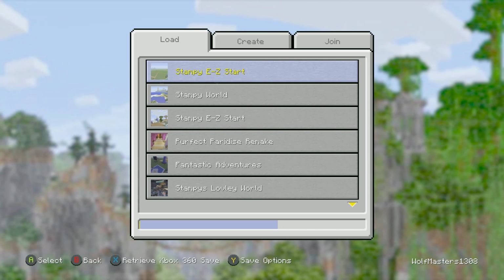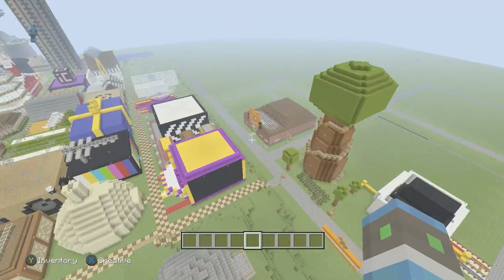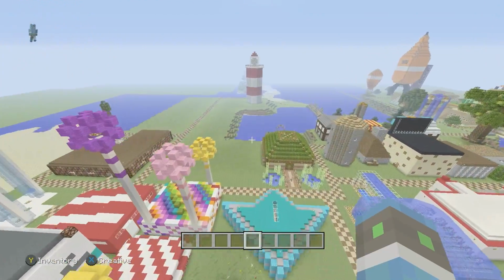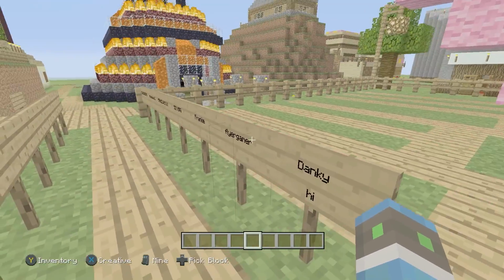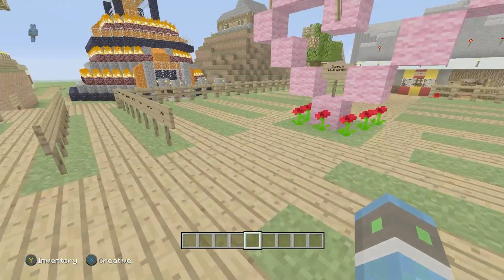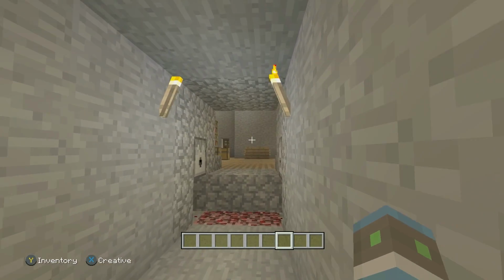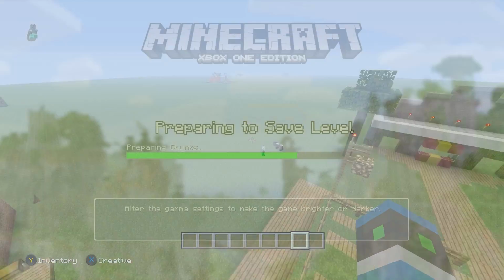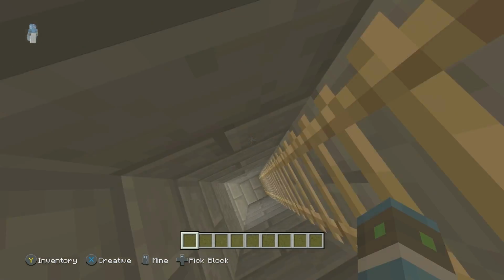My Old Stampy World's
HEY
This video was streamed live on my channel, so to not miss out on any future live streams make sure to like and subscribe and turn on post notifications so you get alerted when I upload a video!
Today we tour my old Stampy Worlds on the original version of Minecraft and it was interesting to say the least
Friends -
🔴 Ben - @BenAndJacksLetsPlay
🔵 Parkey - @ParkeyPlayz
🟣 Ellis - @EllisWasCool
⚫ Tyler - @w0lfc0mmun1ty